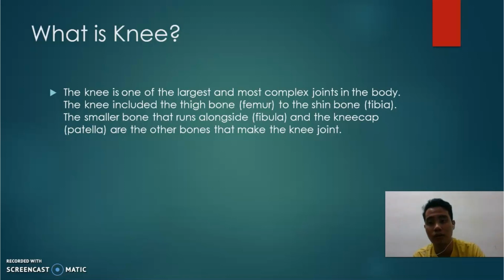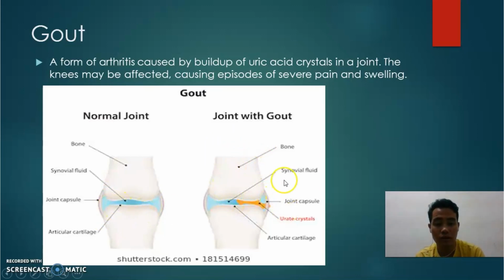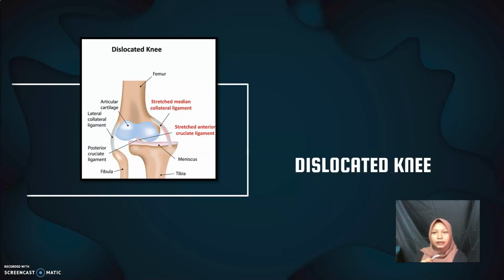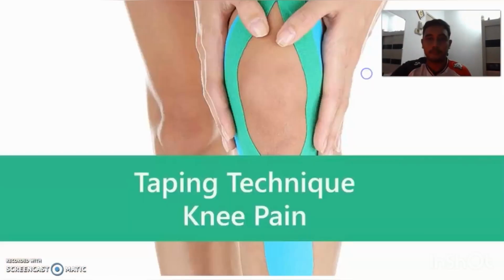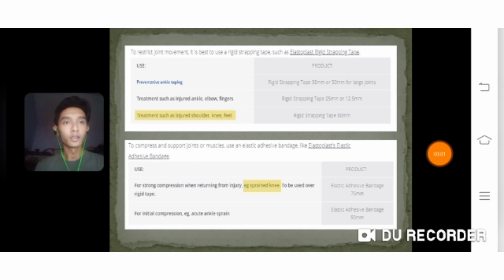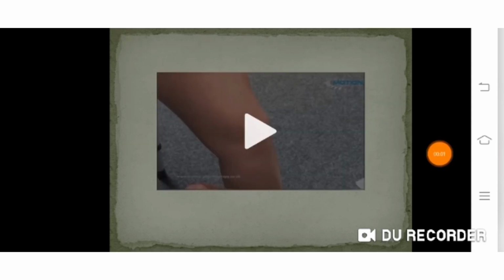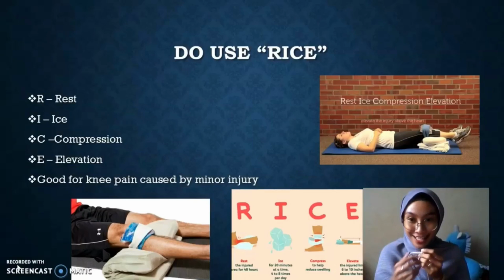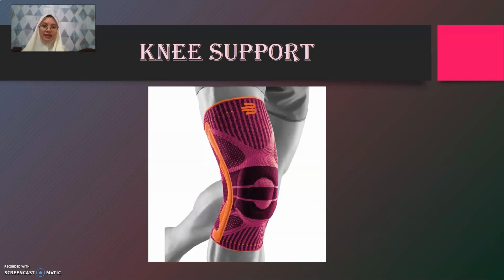PREVENTION AND MANAGEMENT OF MUSCULOSKELETAL INJURIES (KNEE INJURY)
1. MUHAMMAD AIMAN FARIS BIN MOHD IDRUS (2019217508)
2.SITI AISYAH BT BAHARUM (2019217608)
3.MUHAMMAD HAFIZ BIN ABD MOHD NASIR (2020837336)
4. LUQMAN HAIKAL BIN ROZAINOR (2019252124)
5.NUR 'IZZATI NABILAH BINTI YUSNIZAN (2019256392)
6. NOR ALIZA BINTI ADNAN (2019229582)